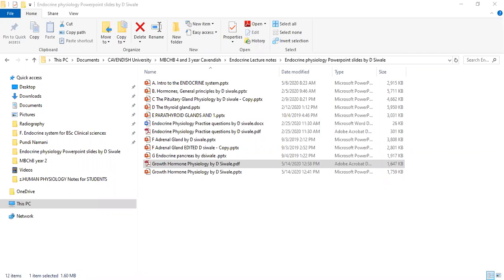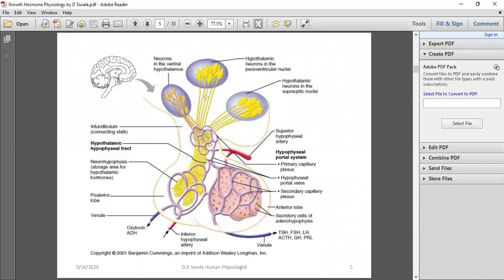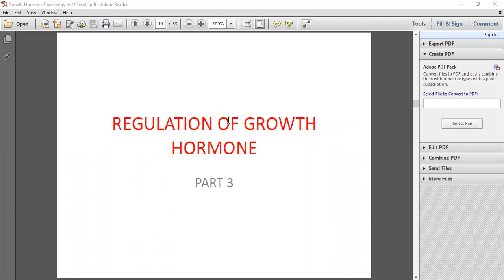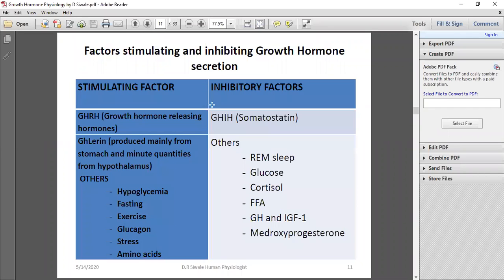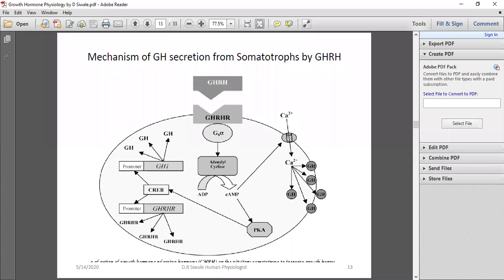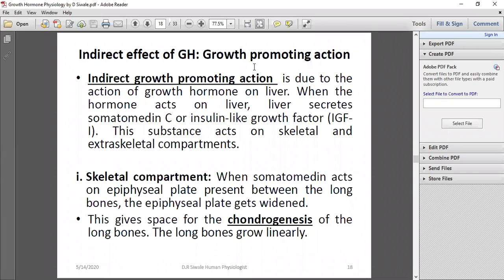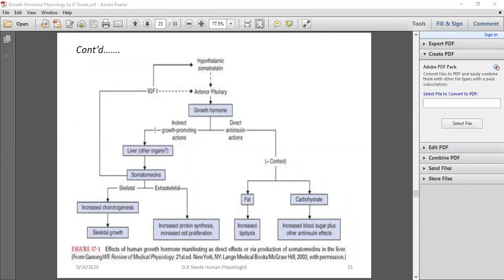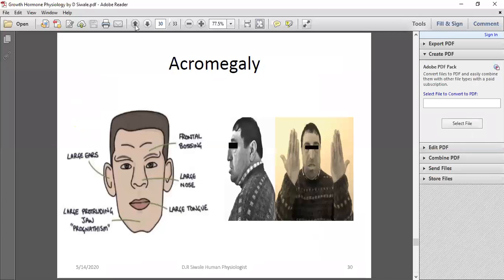Growth Hormone | Dr D Siwale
Cavendish University Zambia